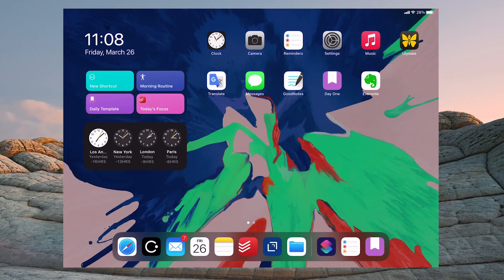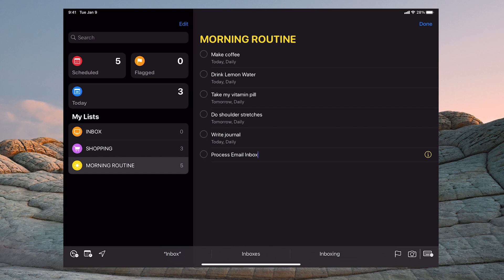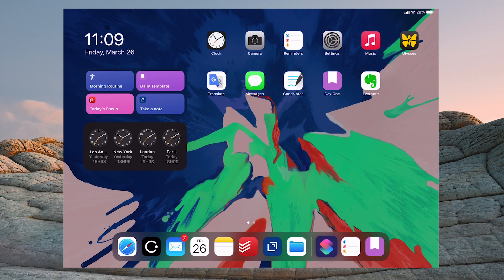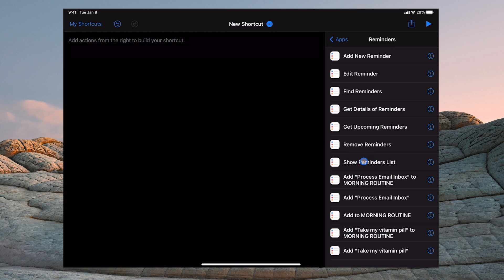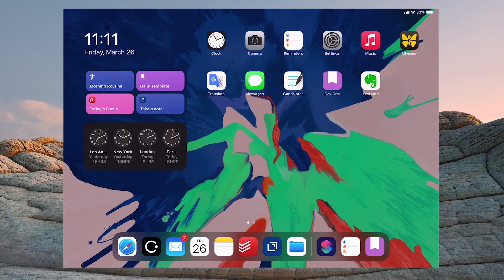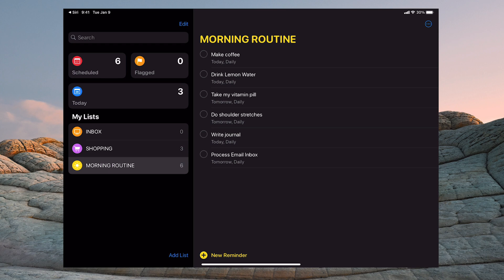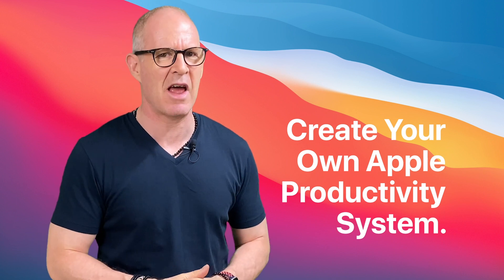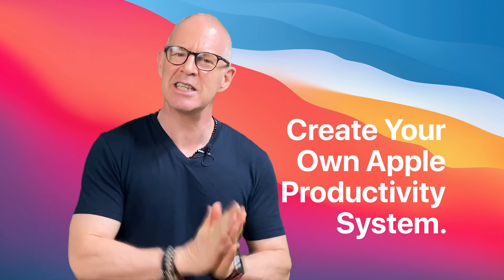How To Use Siri and Reminders To Start Your Morning Routine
When you combine Apple's Reminders with Shortcuts and Siri you have a powerful set of features that can automate your morning routines.

NEW!